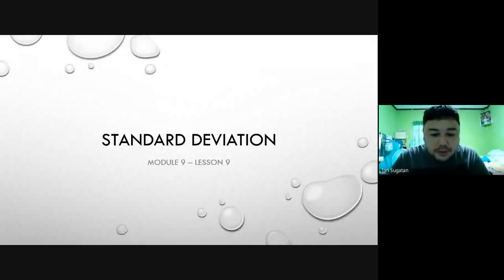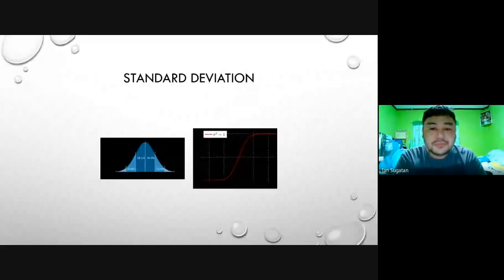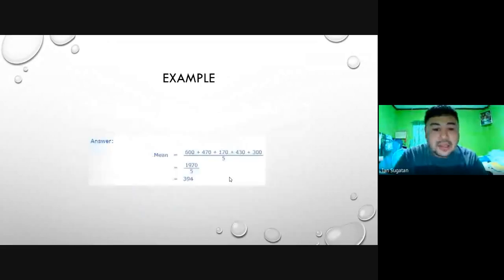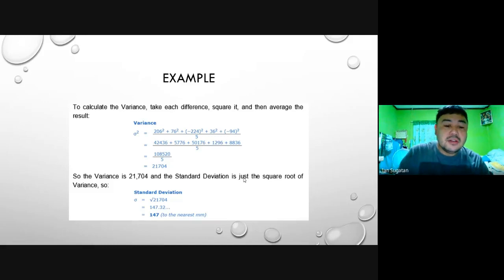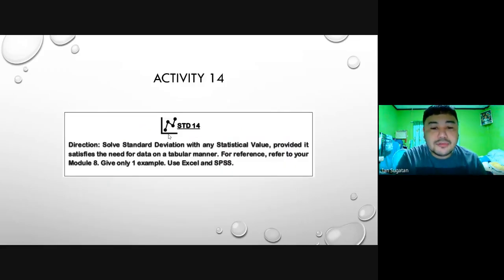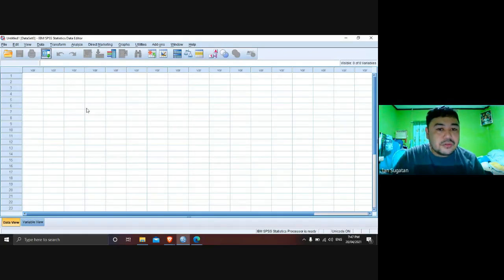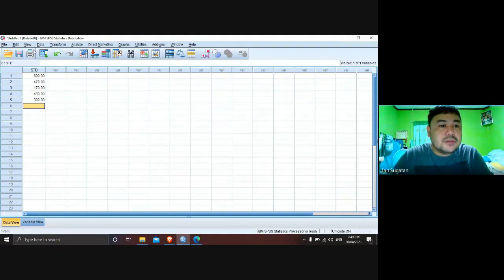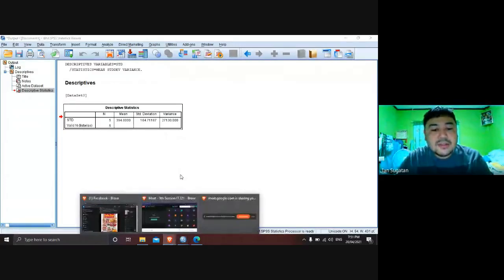9th Session IT 221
This is the 9th Session of ISCOF-SEC BSIT 2 Students in their subject IT 221.